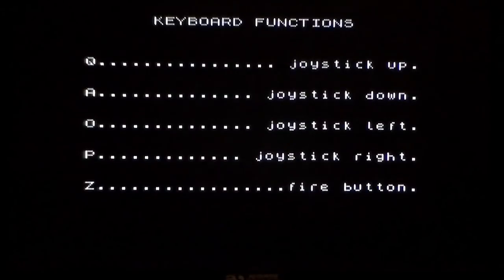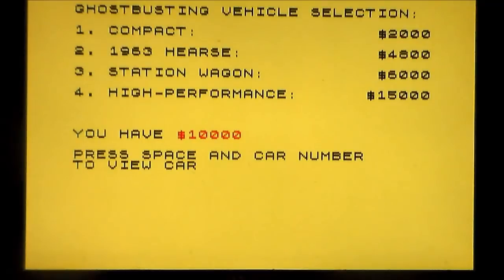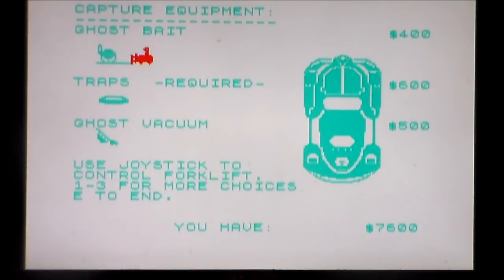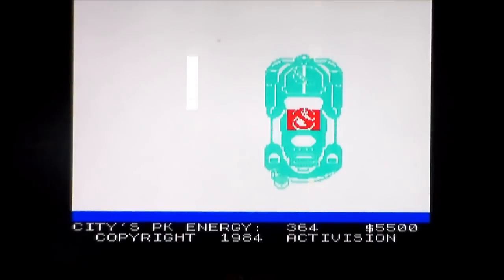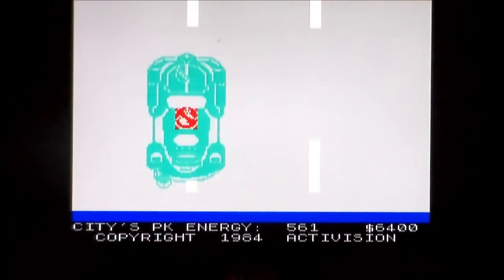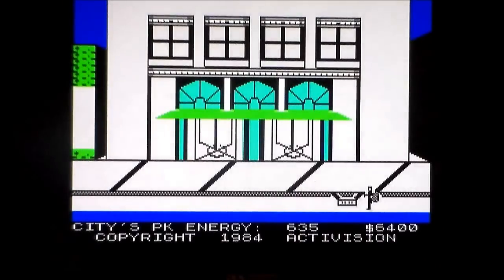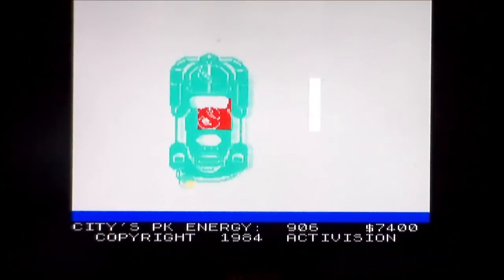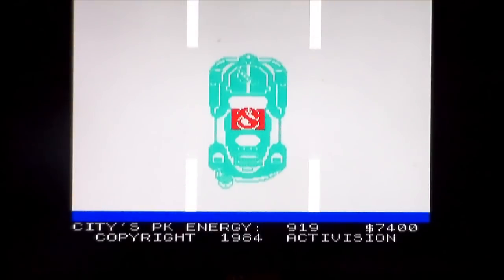Ghostbusters On ZX Spectrum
A quick and slightly too long game play video of a game of my childhood Ghostbusters on the ZX Spectrum.